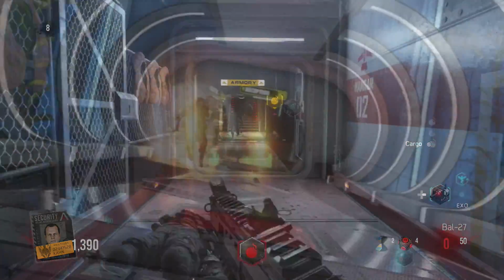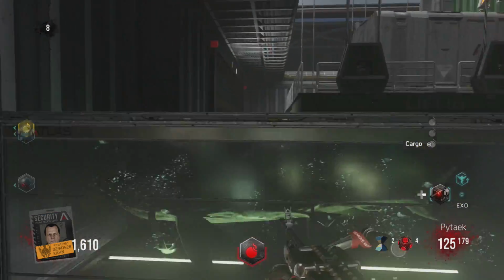Exo Zombies: Descent Trailer Breakdown!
In today's video I breakdown the Exo Zombies portion of the Reckoning DLC trailer from Call of Duty.

x